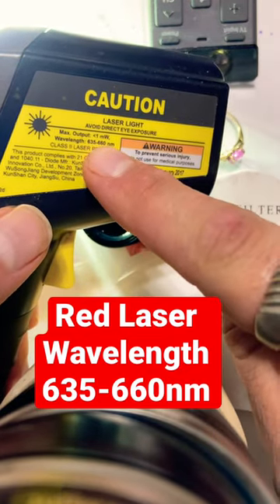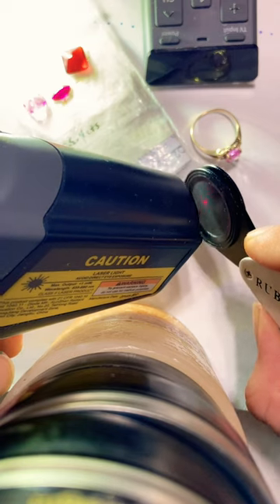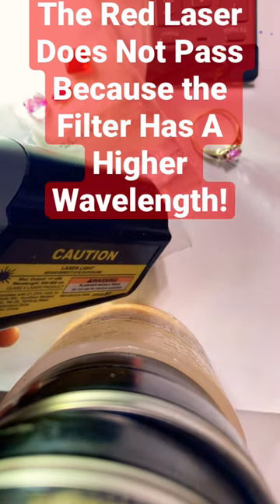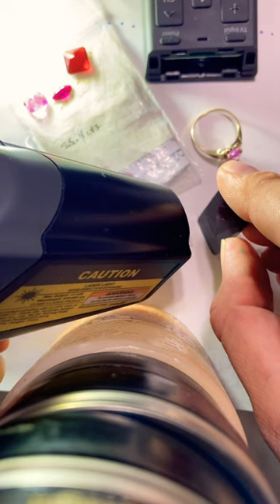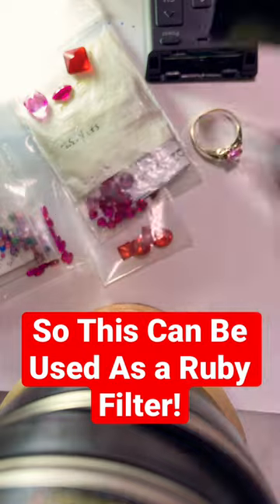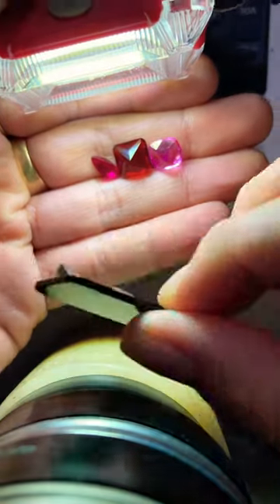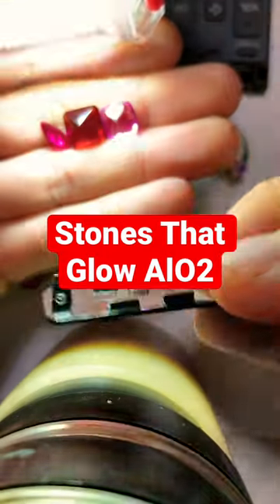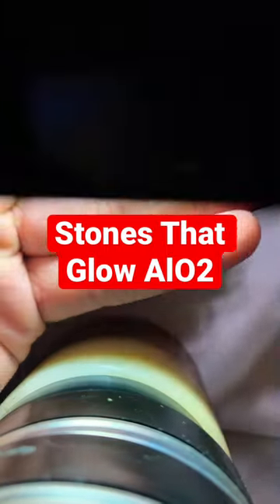Ruby Filter gemology Separating Red Stones